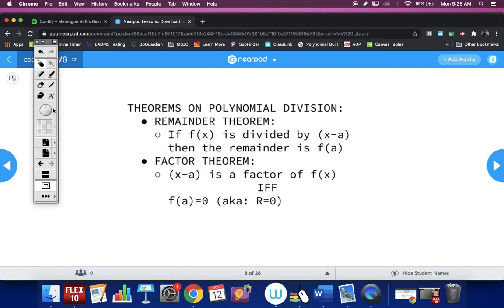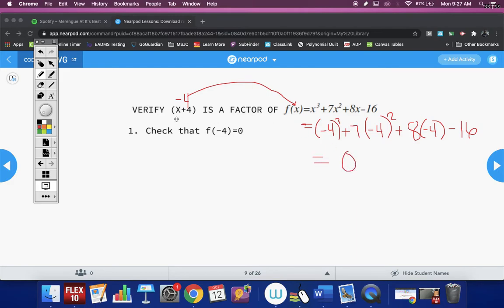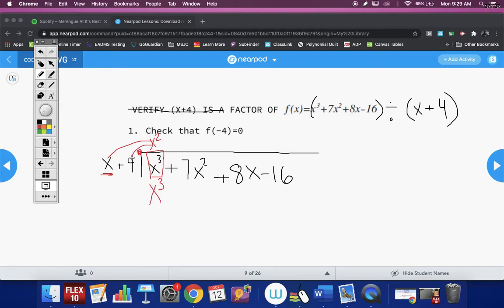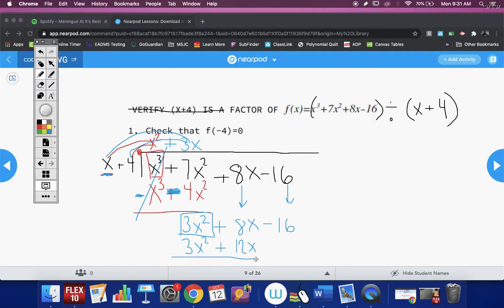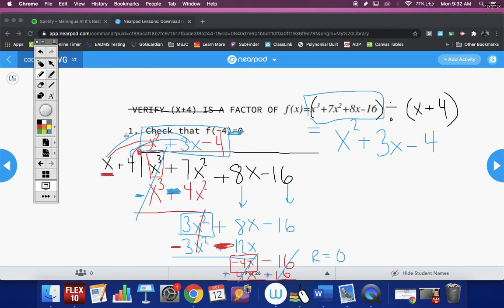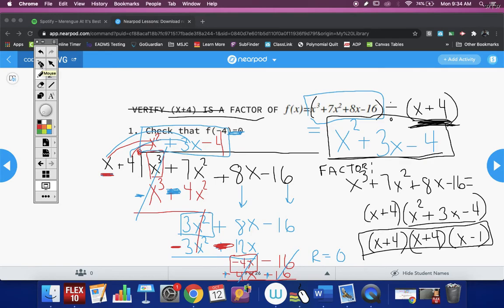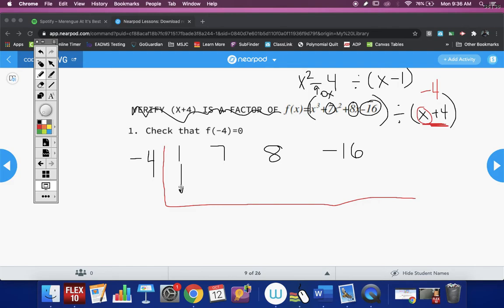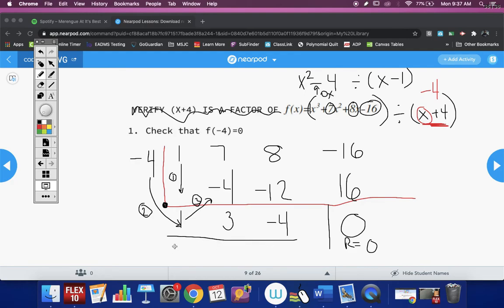CA Poly Division Video